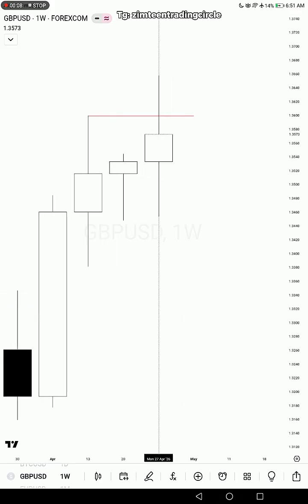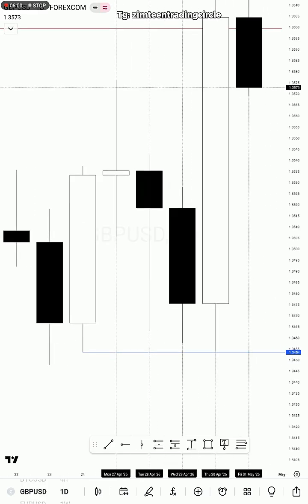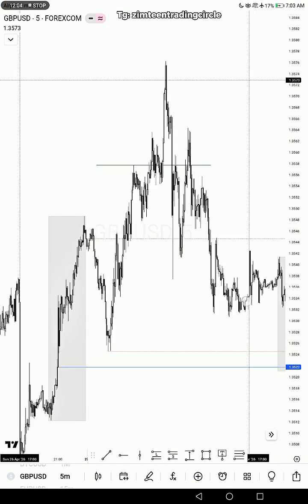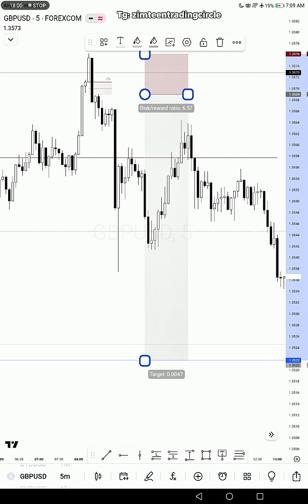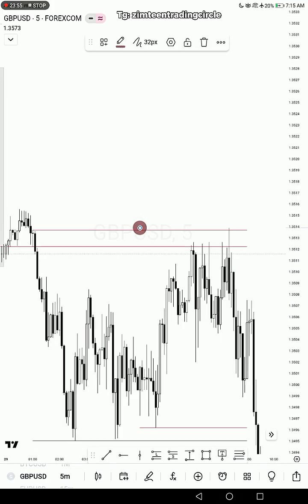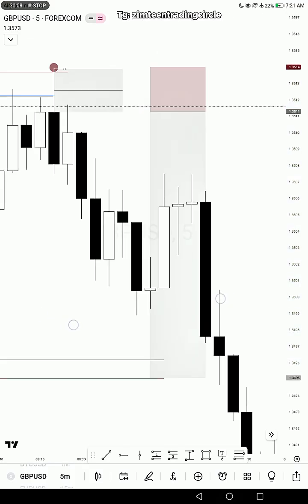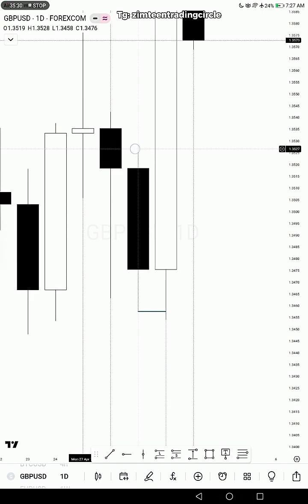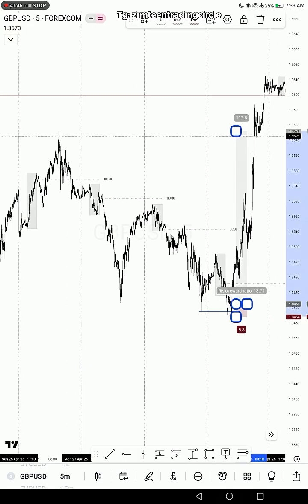Trade breakdown on GBPUSD